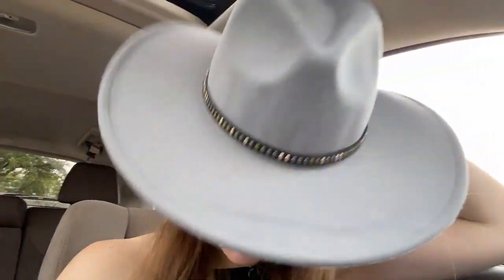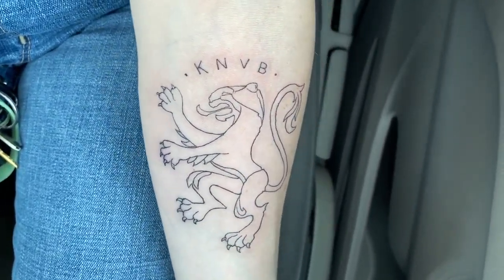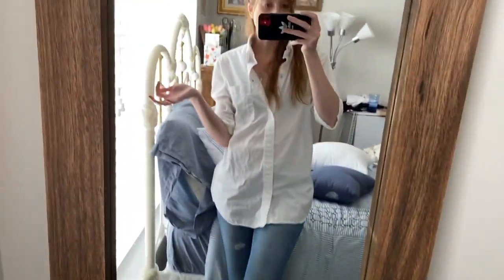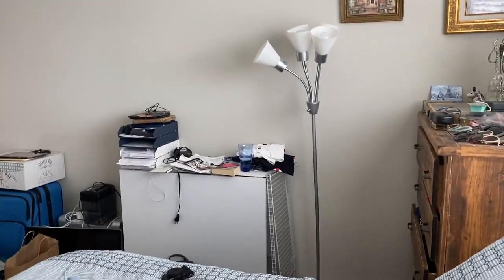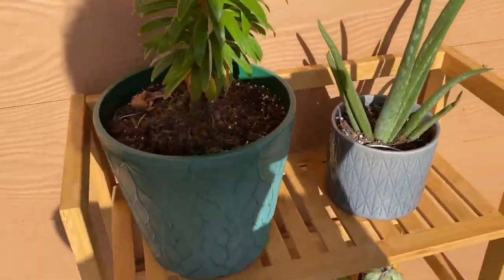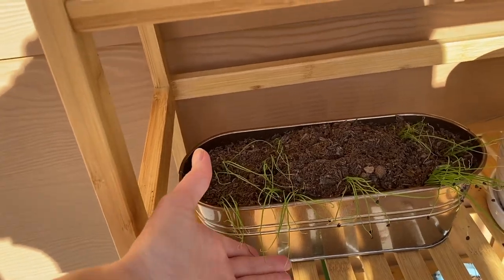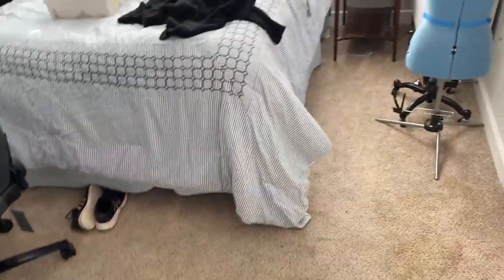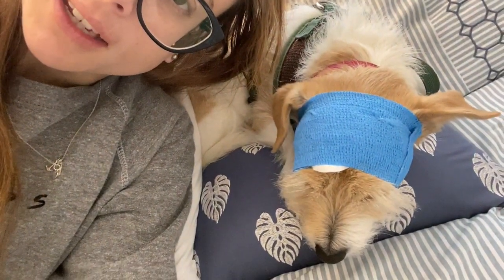WEEKLY VLOG, NEW TATTOO, WEARING FEDORAS OUT, GARDEN & MOVING UPDATE// FROM HEM TO STEM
This week was a busy week of errands, moving & I got a new tattoo. It's a tattoo that I have been wanting for awhile. If you're a soccer fan and/or Dutch, you know exactly what it is!

xoxo

Marissa

Say Hello!

Rustic Wooden Framed Full Length Floor Mirror
Women's Benni Sporty Platform Sandals - Universal Thread™

If you are interested in trying out FabFitFun, clink the below to get $10 off your first box,

Rakuten is a cashback website that I use on all my online purchases. Get $30 when you sign up!